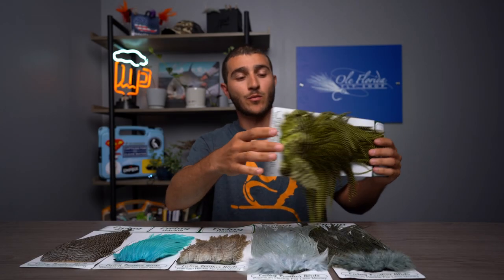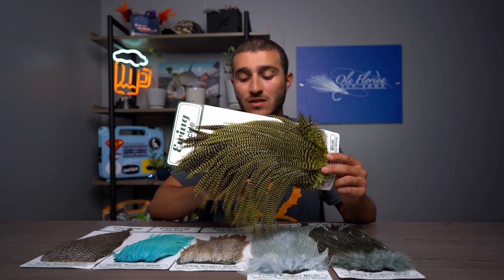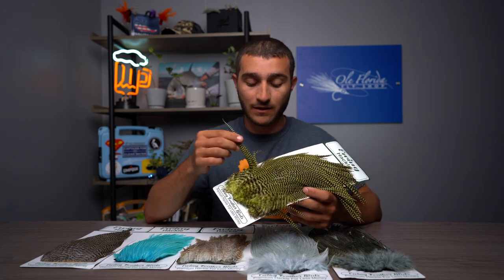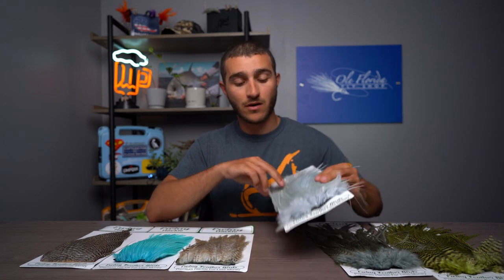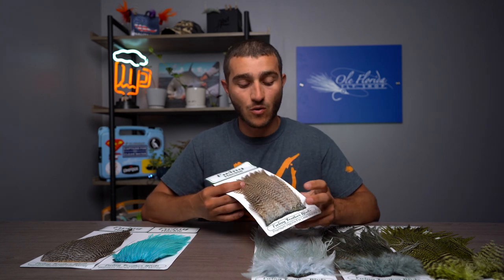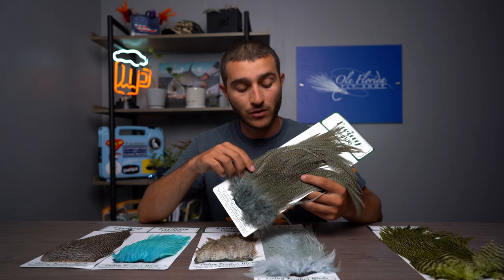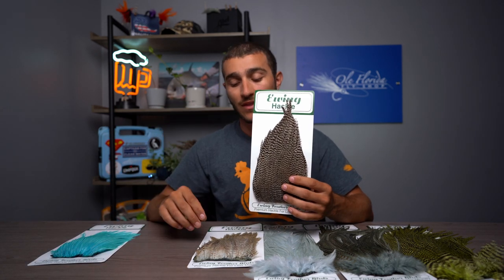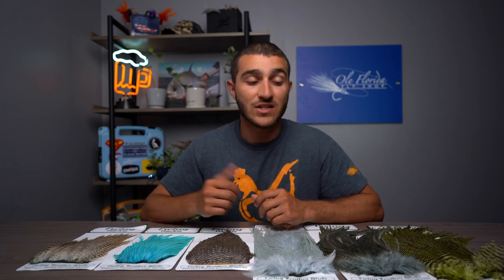A Quick Look At Ewing Hackle | Premium Streamer & Dry Fly Feathers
The quality and coloration of Ewing Hackle let you do some cool stuff at the vise and on the water! In the video we go over why we like them so much.